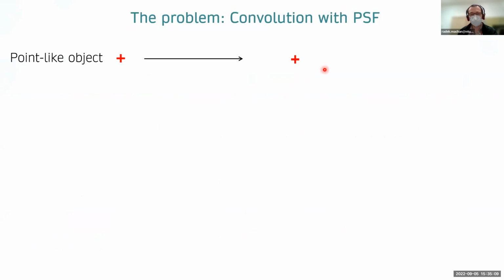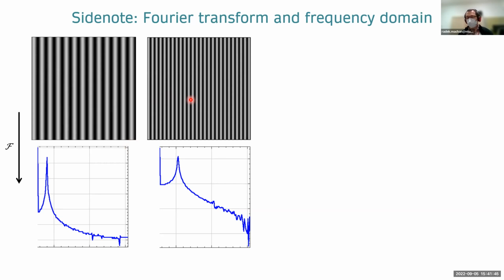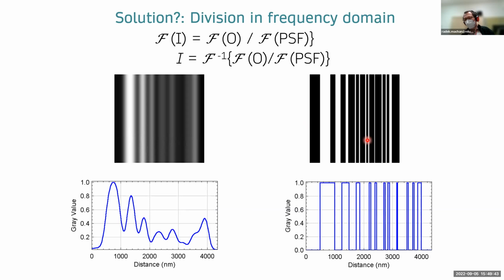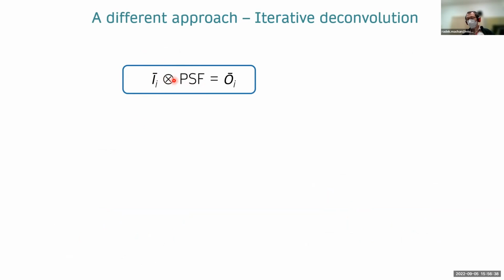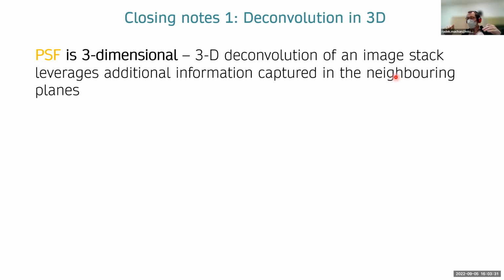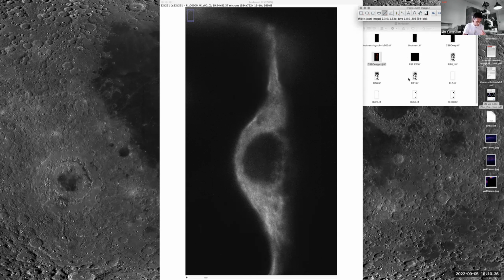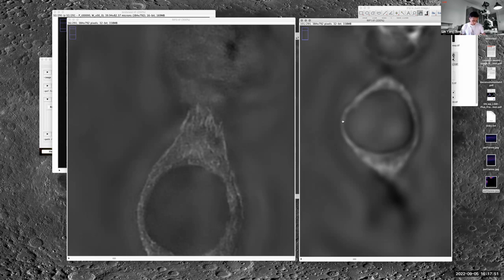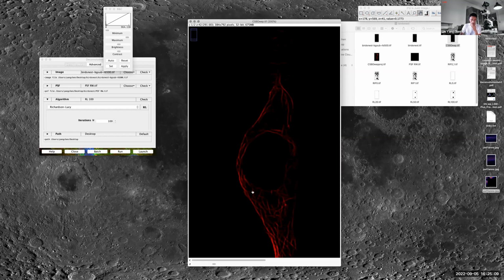Deconvolution deconvolved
An introduction to principles and practice of microscopy image deconvolution

Speaker: LIN Yangchen (CBIS, NUS) & Radek MACHAN (NOBIC / SCELSE)
Event: NOBIC μ-Talks, September 5th, 2022

A monthly  series of  approx. 30-min talks on microscopy-related topics presented by NOBIC team and guests.